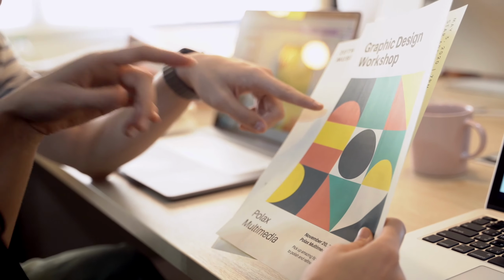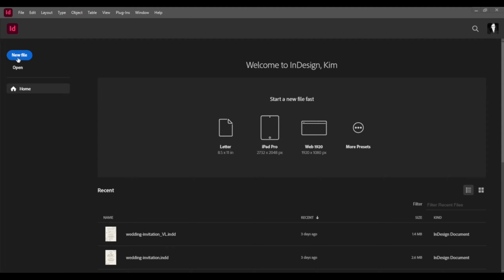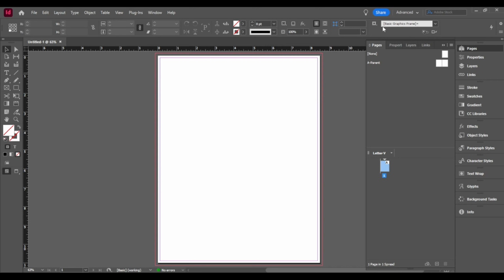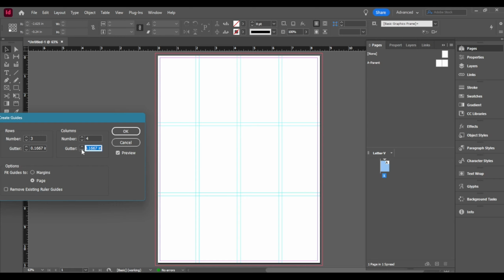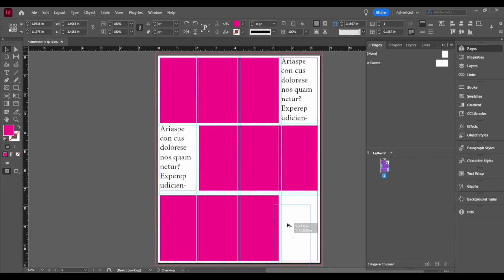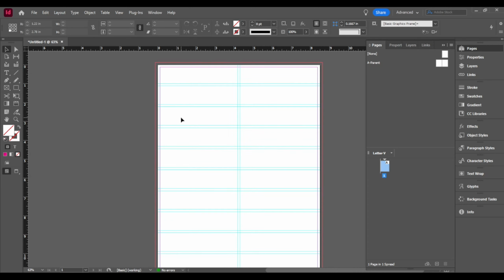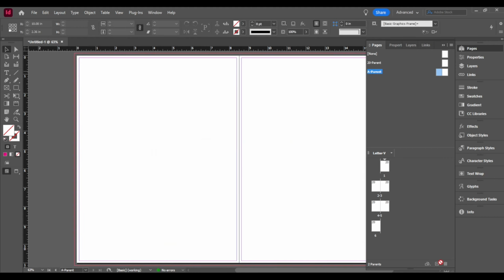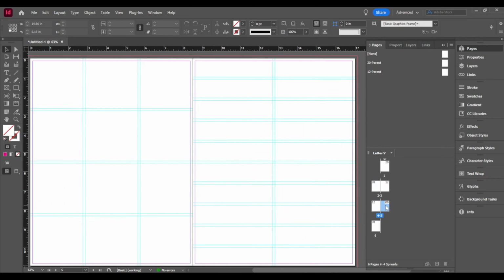How to create grids in Indesign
Learn how to use Adobe InDesign and create captivating grid layouts with this step-by-step tutorial. Master grid design, alignment, and create stunning visuals effortlessly. Elevate your graphic design skills now!

If you want to learn more about grid design I suggest getting this book